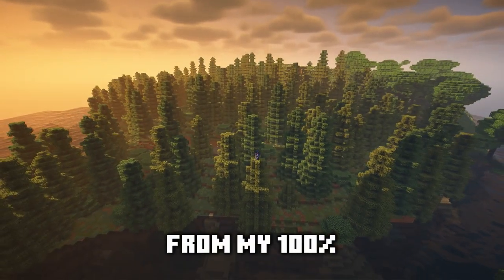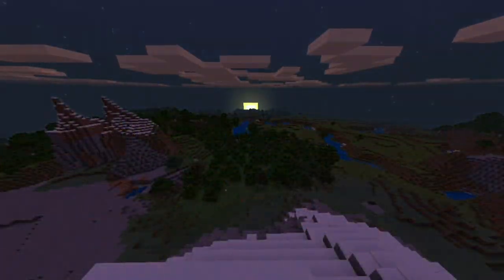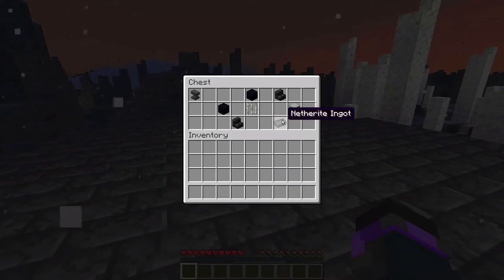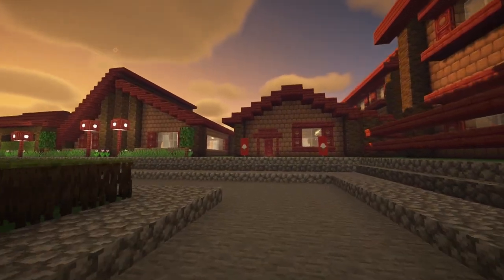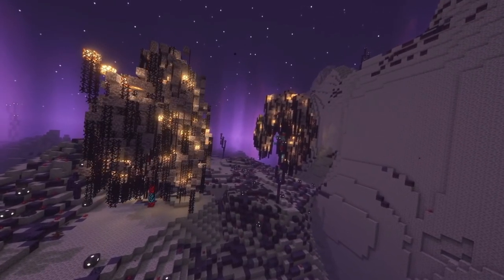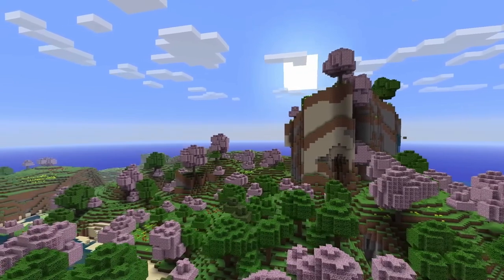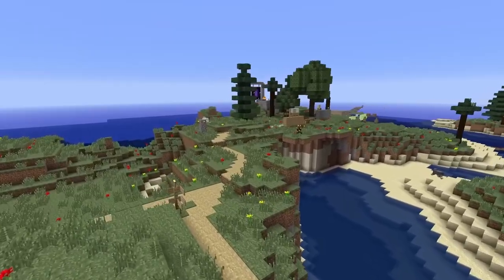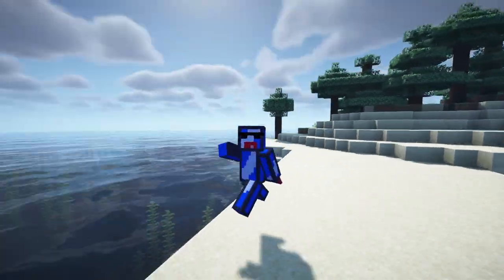Minecraft Data Packs are Changing EVERYTHING...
Data Packs are relatively new to Minecraft, because Minecraft is a verrrryyyy old game. In this video, I discuss what Data Packs are, and how Data Packs could change Minecraft and the Modding community quite a lot.